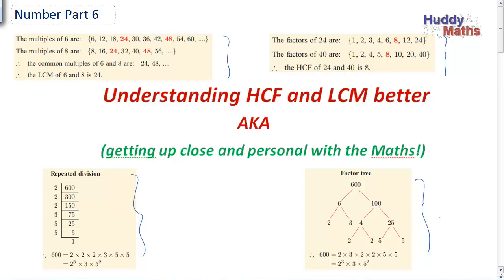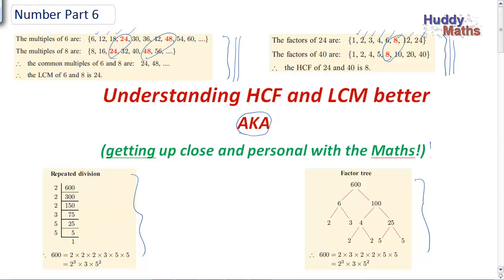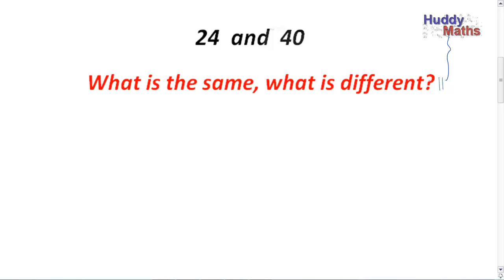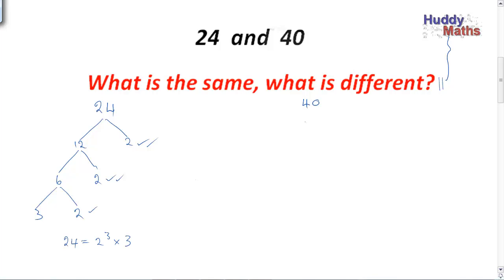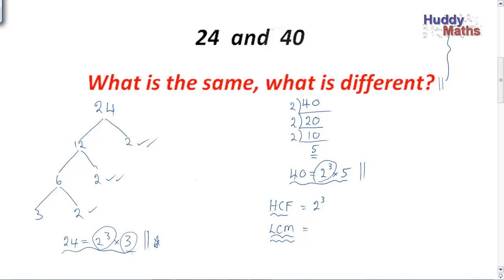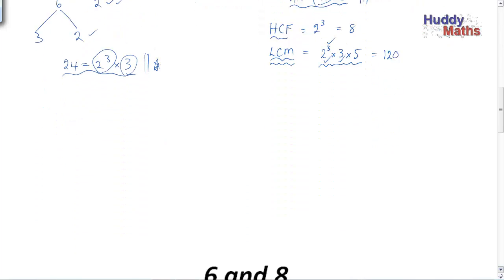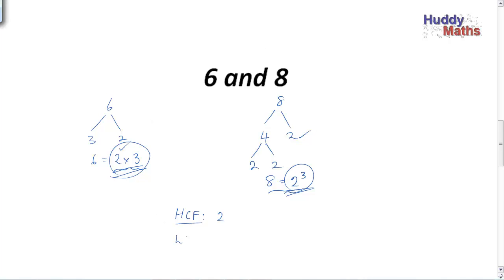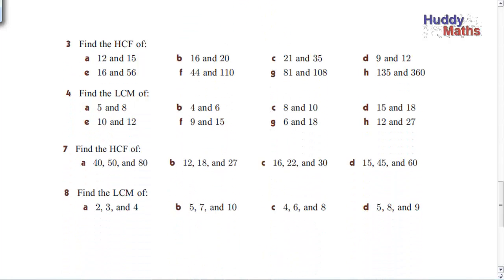Number Part 6